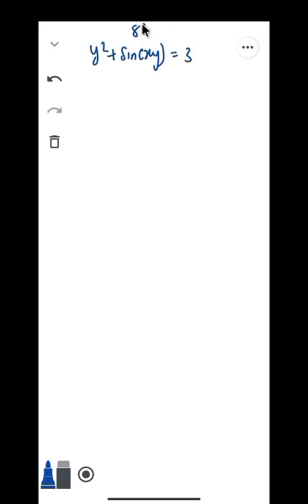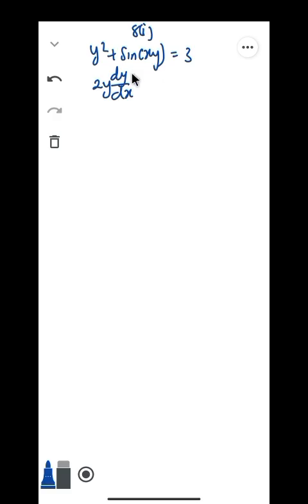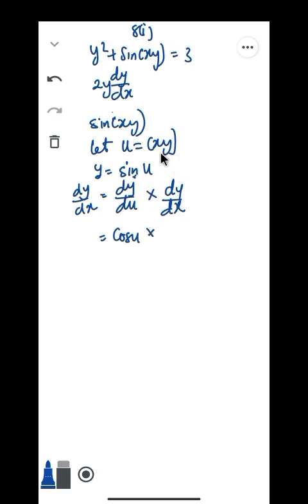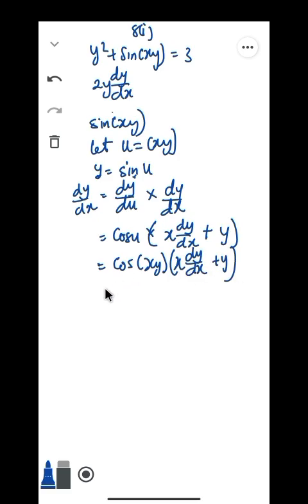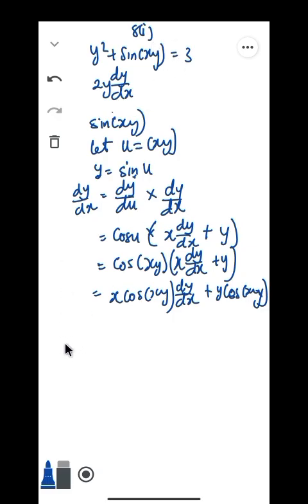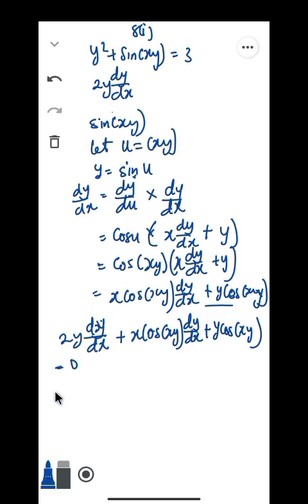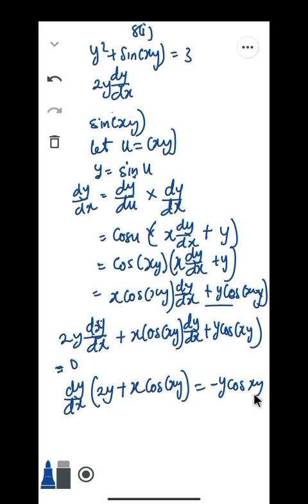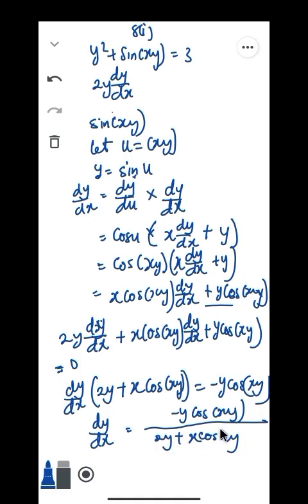Application of calculus5